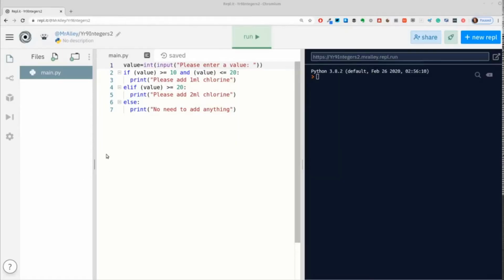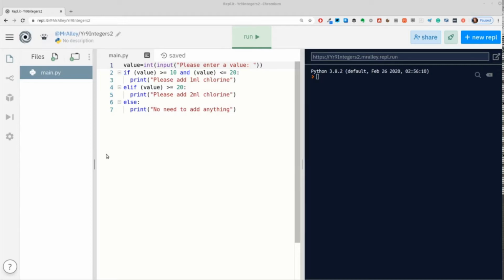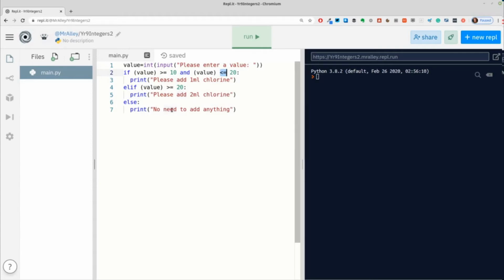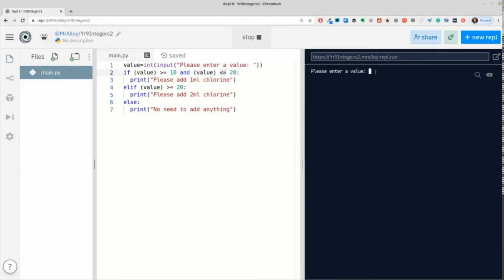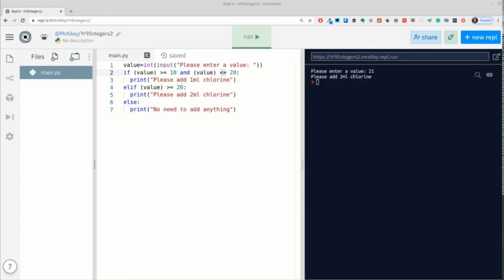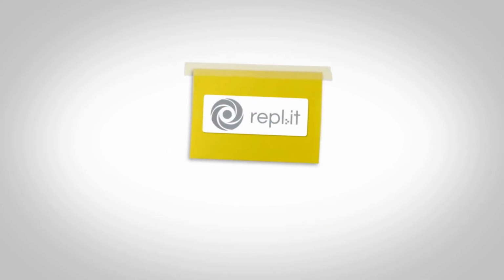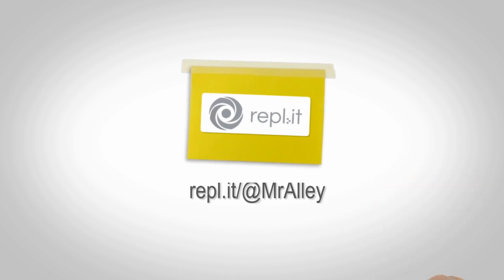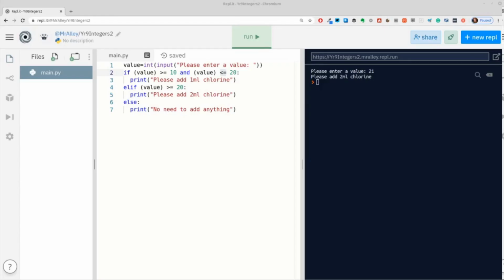Yr 9 Integers, Floats and Boolean Logic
Code for our Yr 9 worksheet to further understanding of data types including integers, floats, boolean logic, and the use of arithmetical operators and boolean operators on variables to achieve useful output.